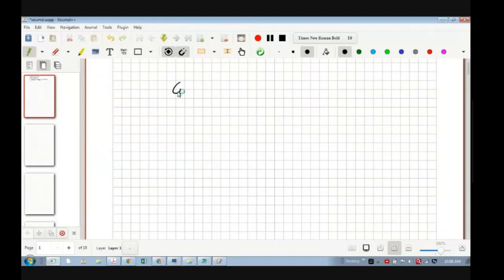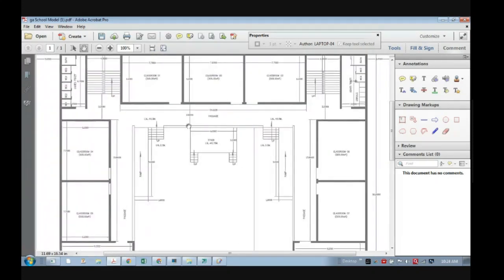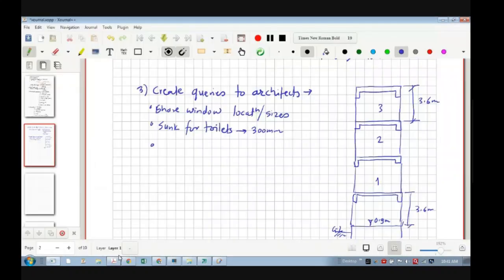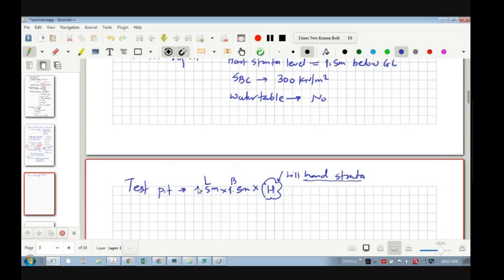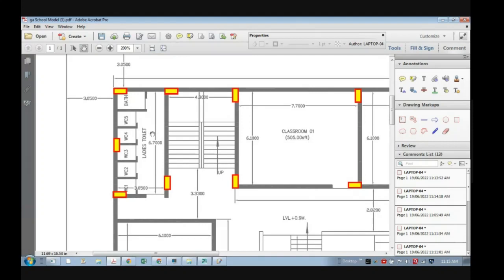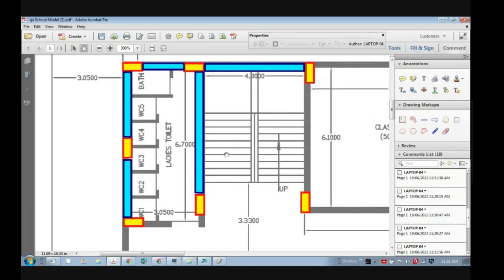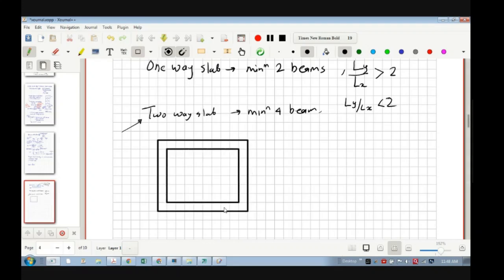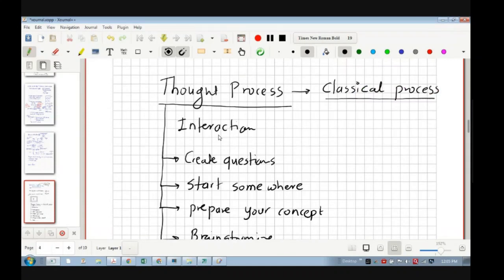Workshop on Structural GA of Building by Learning Beyond | Concept Planning | Part 1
How to design a building’s structural layout – General Arrangement for a Building

The general arrangement (GA) of a building is a document that states patently  the nature of the structural elements in a building. you can also call the General Arrangement (GA), the Structural layout. The document shows components of the building like columns, beams, floor slab paneling etc. these components form the design of the building. Having a glance at the GA helps engineers ascertain the model of a building, and also the shape and types of structural elements in the building.

General arrangement drawings (GA’s) present the overall composition of an object such as a building. Depending on the complexity of the building, this is likely to require a number of different projections, such as plans, sections and elevations, and may be spread across several different drawings.

"Learning Beyond is leading training institute in India for Civil Engineers. We provide hands on experience on practical projects which makes our students job ready. We are associated with different Design & Construction companies like SCCC Pvt. Ltd. Pune & similar. Our training program includes Structural Engineering softwares Like ETABS | RCDC | Ms Project | SAFE | AUTOCAD | REVIT | TEKLA along with practical projects. We also conduct Experience Development Program, Internship Program in various civil engineering sectors like High Rise Building, Industrial Construction, Water Treatment Plants, Sewage Treatment Plants, Retrofitting & Structural Audit. Our mission is to develop skilled, confident Civil Engineers."